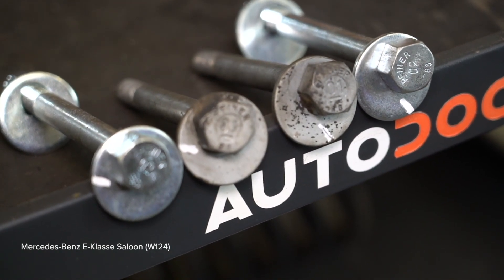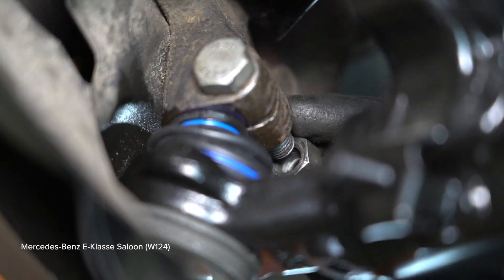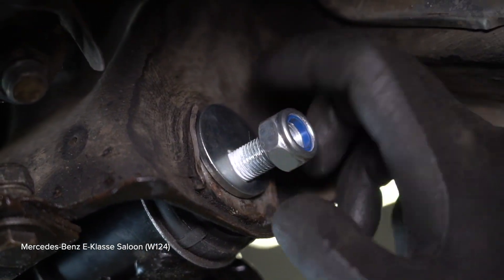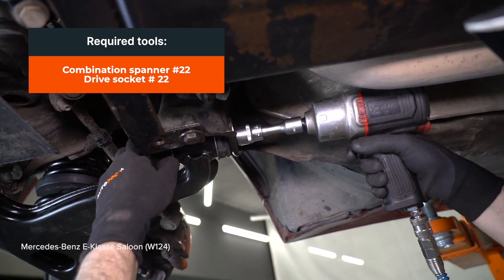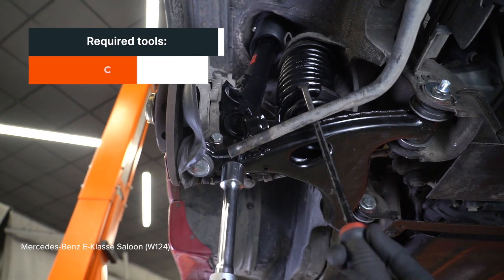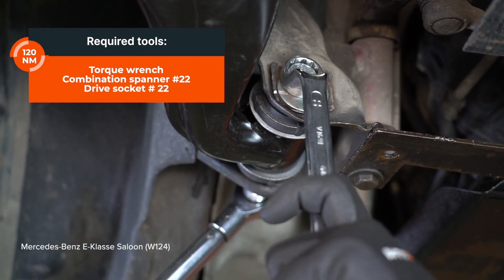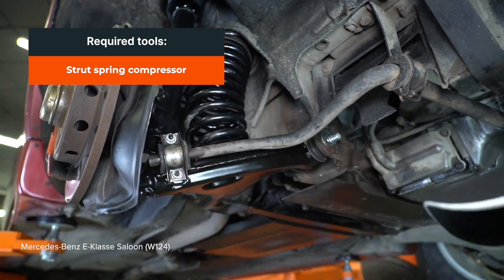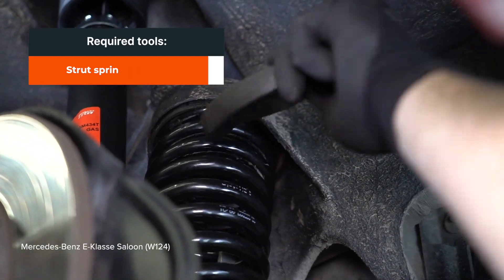Kuinka vaihtaa etualatukivarsi MERCEDES W124 -merkkiseen autoon [AUTODOC -OHJEVIDEO]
Kuinka vaihtaa etualatukivarsi / etutukivarsi MERCEDES-BENZ E-Sarja 1 (W124) 2.5 Sedan 1993–1995 -merkkiseen autoon [AUTODOC -OHJEVIDEO]

📲 Sovelluksen kautta ostaminen on edullisempaa kuin nettisivun kautta!

⚡ Kaikki ohjevideot ja PDF-oppaat MERCEDES-BENZ E-Sarja (W124) -osien vaihtamisesta: lataa ja katso ne AUTODOC CLUBissa

0:00 — MERCEDES W124 – alatukivarsi / tukivarsi: vaihe-vaiheelta -vaihto-opas
1:24 — Puhdista tukivarren kaikki jouset.
2:39 — Irrota kiinnitysruuvit.
4:07 — Asenna jousi yhdessä puristimen kanssa.
5:05 — Kiristä pallonivelen kiinnike.
6:28 — Kiristä kiinnikkeet, jotka yhdistävät kallistuksenvakaajan pidikkeen tukivarteen.

MERCEDES-BENZ W124 T-modell -auton (S124) (Baujahr 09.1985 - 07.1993) Alatukivarsi täytyy pääsääntöisesti korjata yhden ja saman menetelmän mukaisesti. Tietylle ajoneuvolle ominaisten rakenteiden vuoksi korjausmenentelmissä saattaa kuitenkin olla pieniä eroja.

*Vastuuvapaus:*
Tämä video on tarkoitettu vain tiedonantotarkoitukseen eikä se takaa sitä, että sillä saavutetaan jokin tietty lopputulos.

On suositeltavaa, että jätät asennuksen erittäin taitaville teknikoille, jotta saat parhaan lopputuloksen.

Tämä video sisältää vain vinkkejä ja suosituksia, joista voi olla apua auton korjauksessa tai osia vaihdettaessa. AUTODOC ei ole vastuussa mistään korjauksen tai osan vaihdon aikana tapahtuvista vahingoista, loukkaantumisista tai omaisuusvahingoista, jotka johtuvat annetun tiedon vääränlaisesta soveltamisesta tai väärinymmärryksestä. Tämä video on laadittu vain informatiiviseen tarkoitukseen, eikä se takaa sitä, että sillä saavutetaan jokin tietty lopputulos. Käyttäjä on itse vastuussa siitä, mikäli ei käytä korjausvälineitä, työkaluja tai autonosia oikein, etenkin, jos on olemassa loukkaantumisvaara. AUTODOC suosittelee noudatettavan erityistä varovaisuutta ja turvallisuusohjeita, kun suoritat minkäänlaisia korjaus- tai osanvaihtotoimenpiteitä. Otathan huomioon, että huonolaatuisten autonosien käyttö ei takaa asianmukaista liikkenneturvallisuutta.